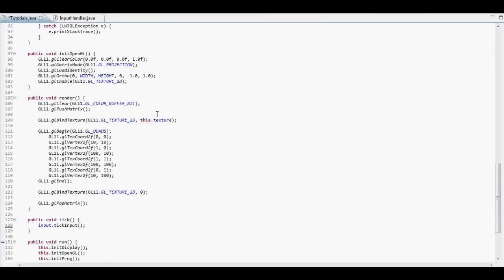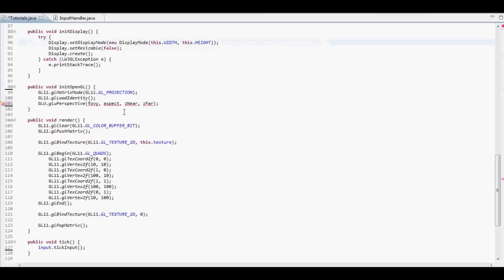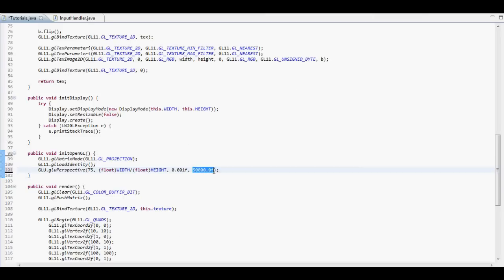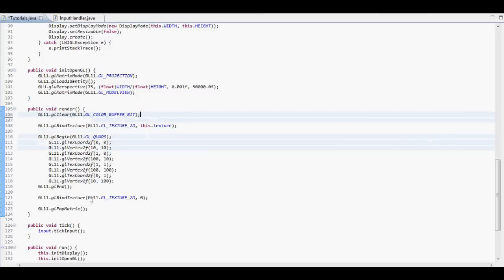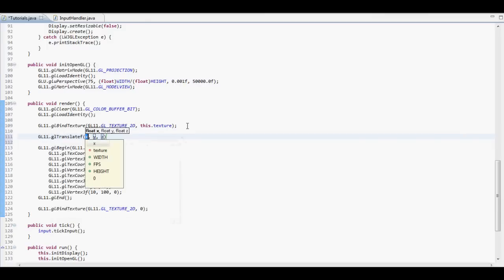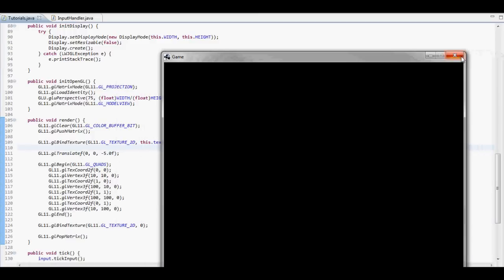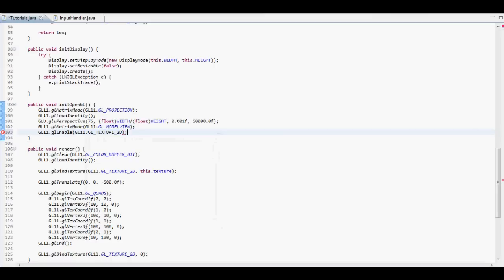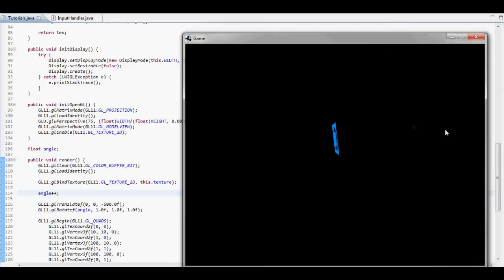LWJGL Tutorial 8 - Starting 3D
In this tutorial I go over converting our boring old 2D scene into an action packed 3D party piece (kind of).